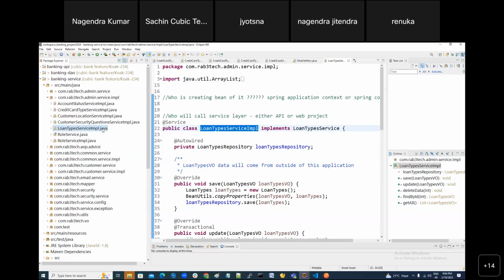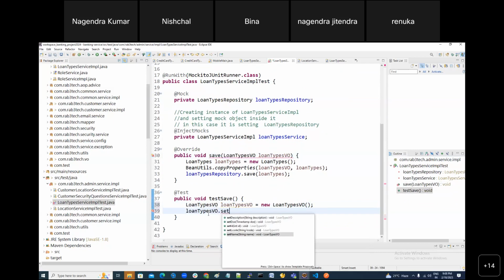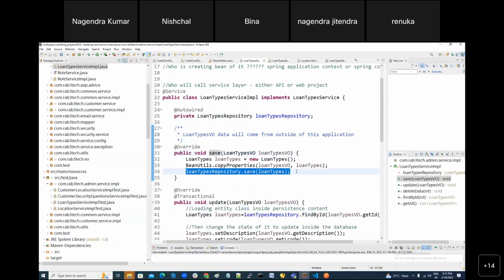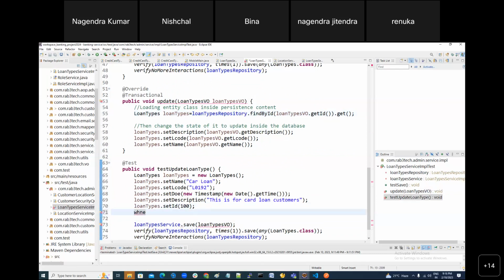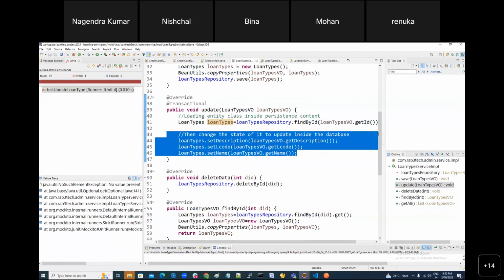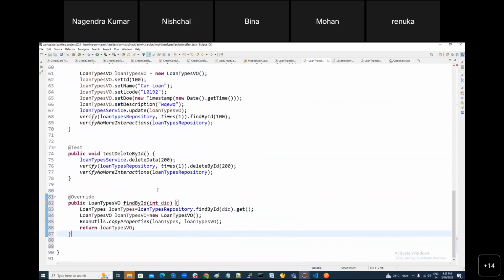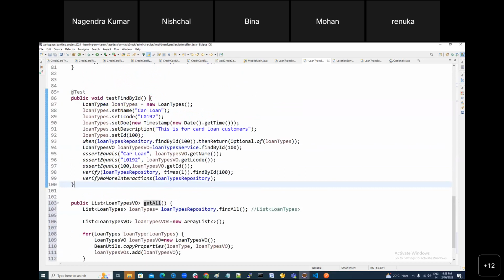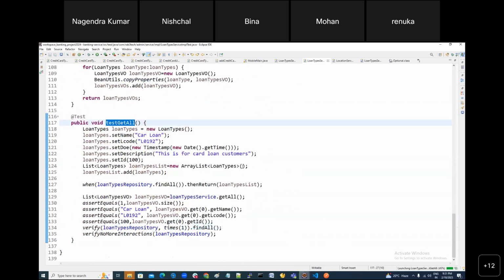Writing JUNIT for Service Layer in Project